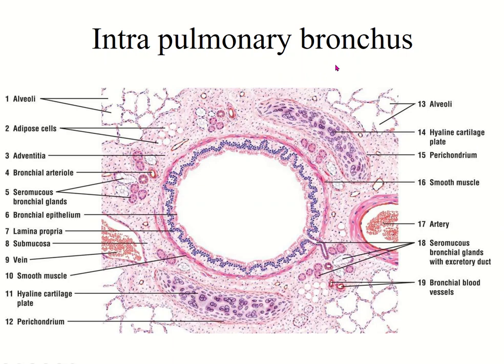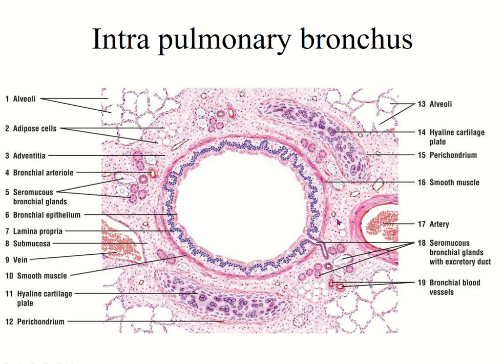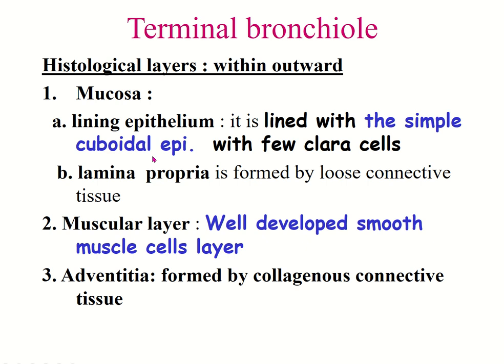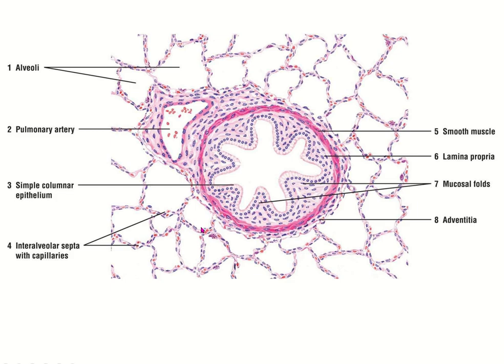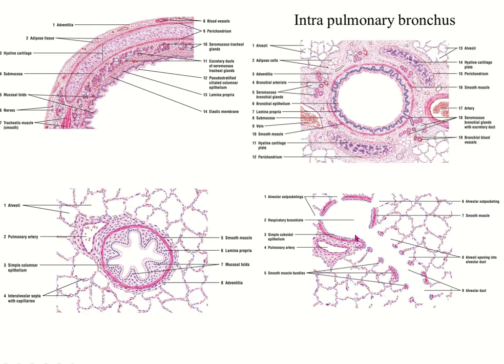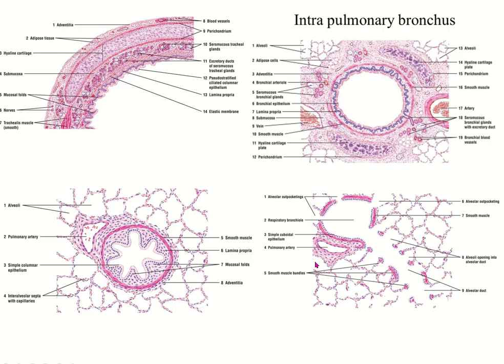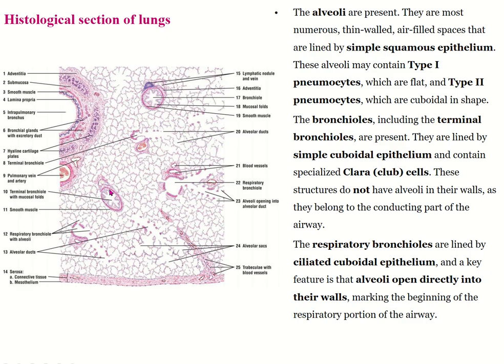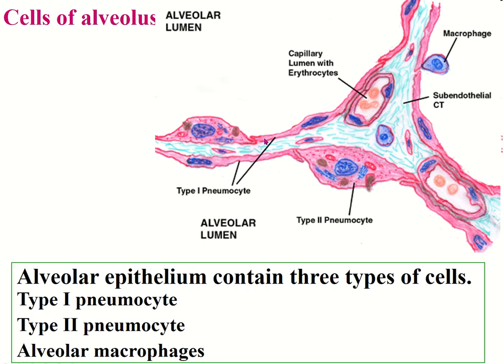Histology of Bronchi vs. Bronchioles | Respiratory System Histology | Easy & Quick MBBS Guide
Can you quickly identify the differences between a bronchus and a bronchiole under the microscope? 🔬
This video makes **respiratory histology easy and exam-oriented** for MBBS, BDS, nursing, and paramedical students.

In this video, you’ll learn:
✔ Layers of the bronchus wall vs bronchiole wall
✔ Respiratory epithelium: pseudostratified ciliated epithelium & goblet cells
✔ C-shaped hyaline cartilage & trachealis muscle in bronchi
✔ Submucosa, seromucous glands, and microscopic identification points
✔ Key differences between bronchus and bronchiole for viva and practical exams
Perfect for **histology practicals, viva voce, and MBBS exam preparation**.

 Related Videos for Better Learning:
1. Histology of Trachea – Respiratory Epithelium & Cartilage
2. Lung Histology | Alveoli, Bronchioles & Blood Supply
3. Respiratory System Histology – Easy MBBS Guide
4. Bronchus vs Bronchiole: Microscopic Identification Tips
5. Histology Slides Made Easy – Respiratory System